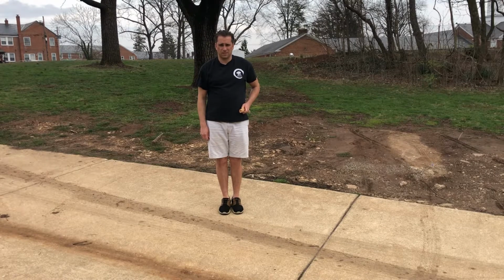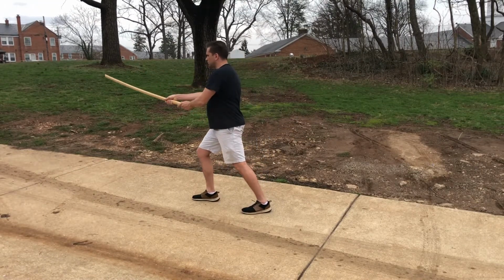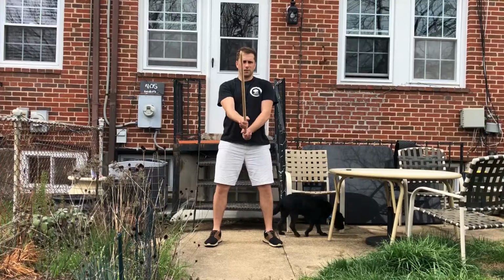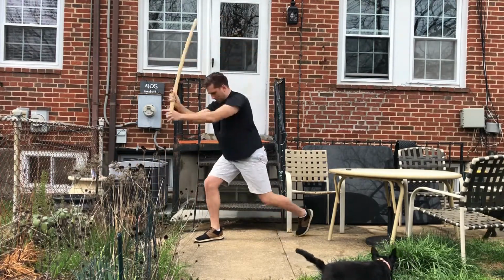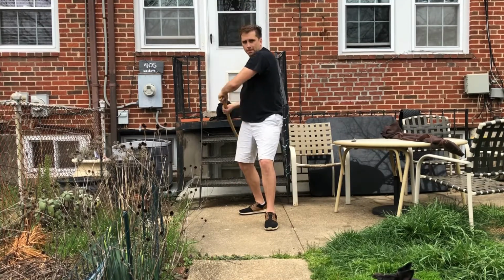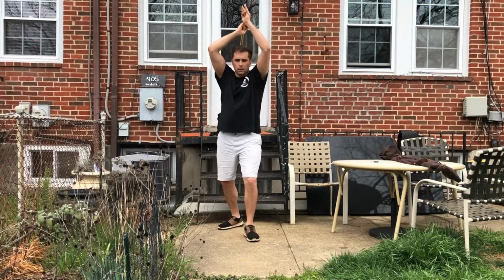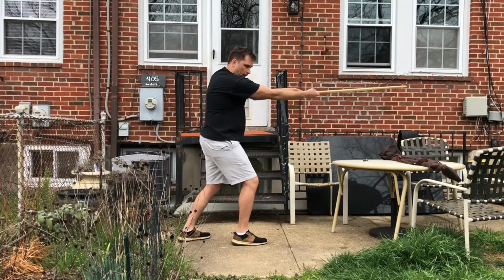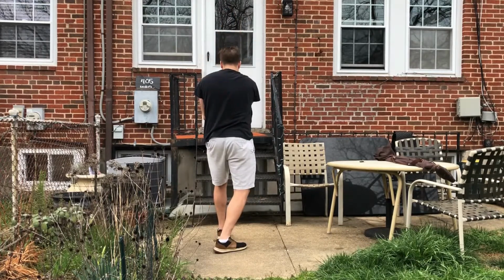Intro to Sword Cuts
Beginning moves for learning the bokken. I cover the draw, shomenuchi, yokemenunchi, ski, and how to turn around while protecting your flank.
Baltimore Aikido Academy.